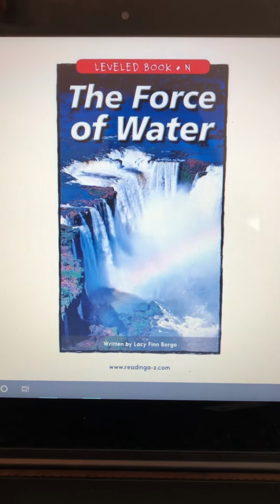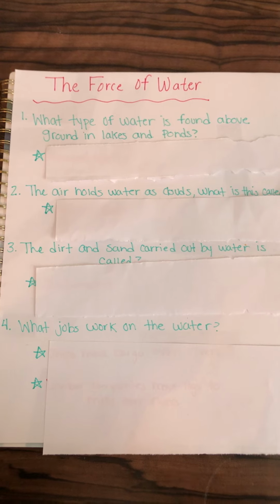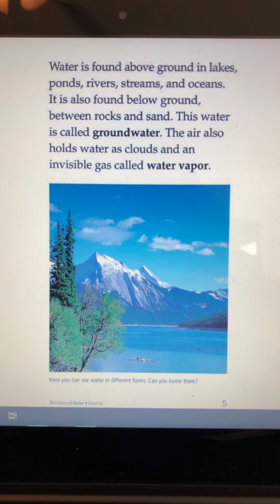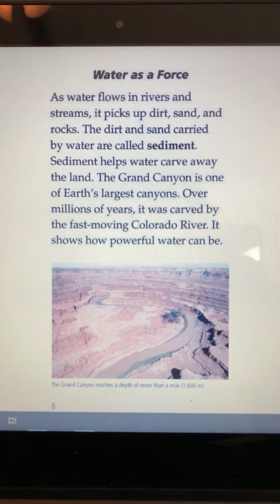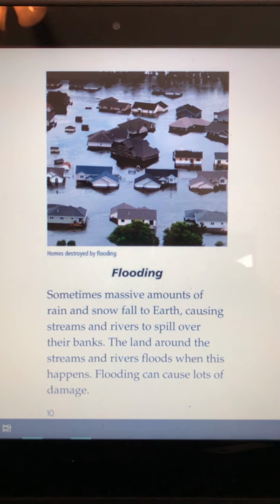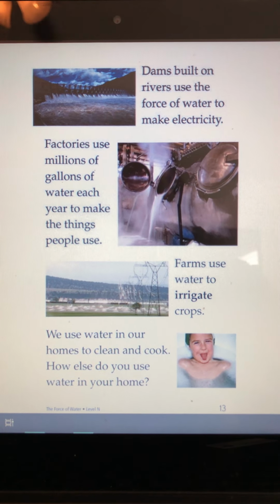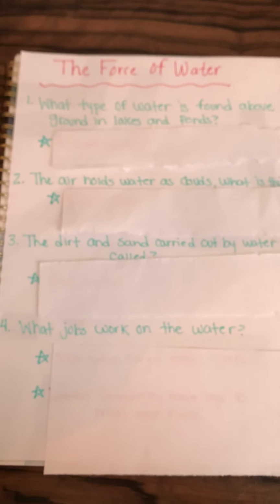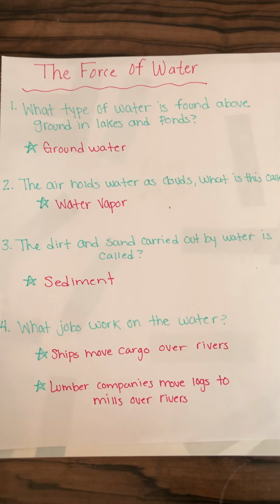The Force of Water with Comprehension Questions!